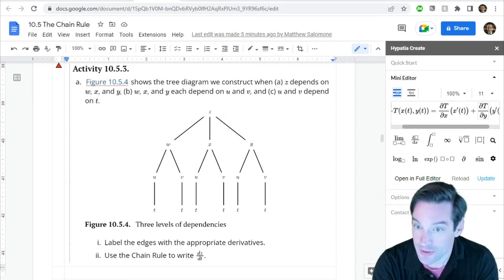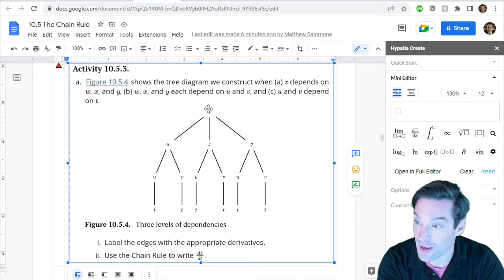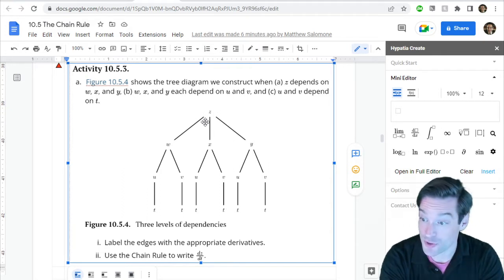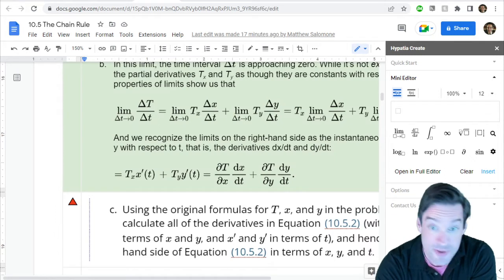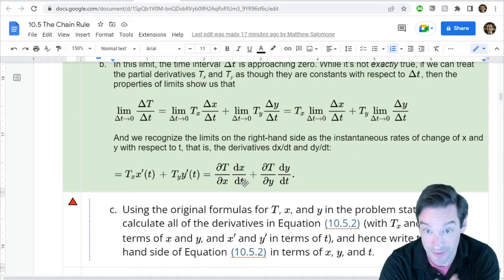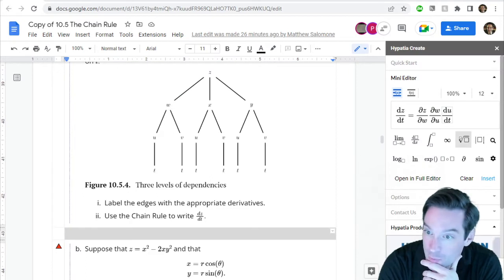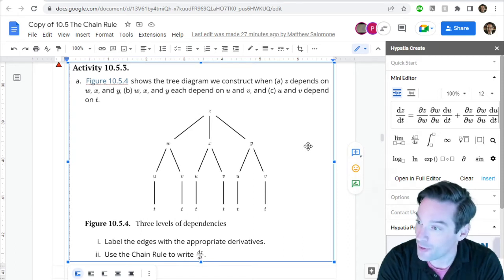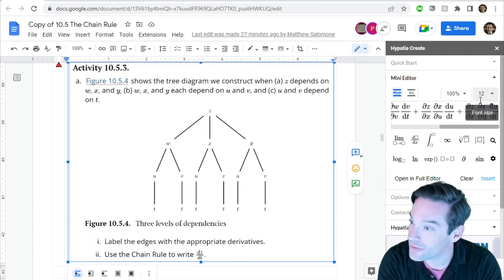261.10.5.4 The "Tree Diagram" Method for Multivariable Chain Rule